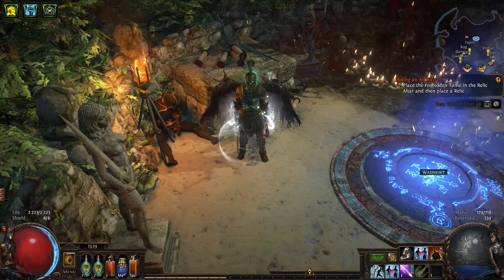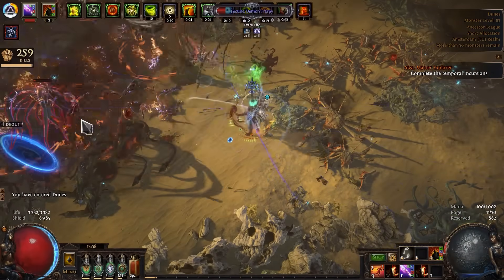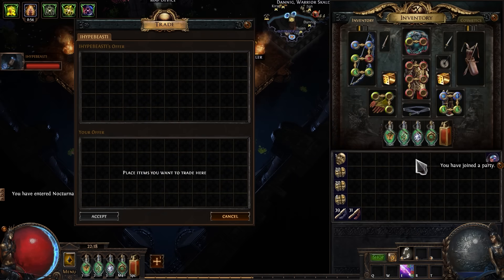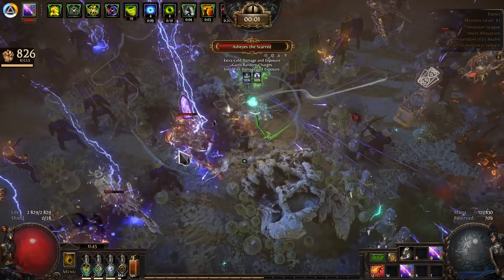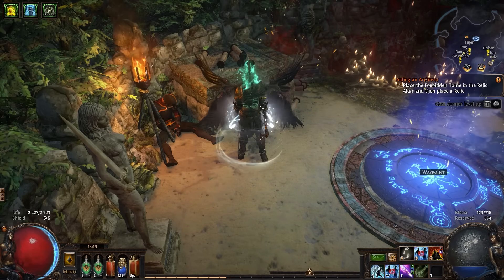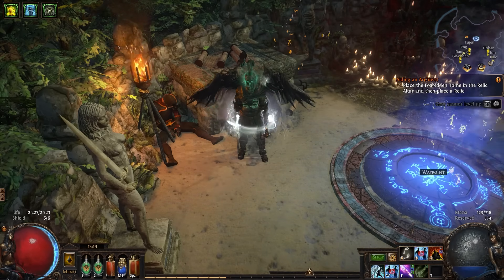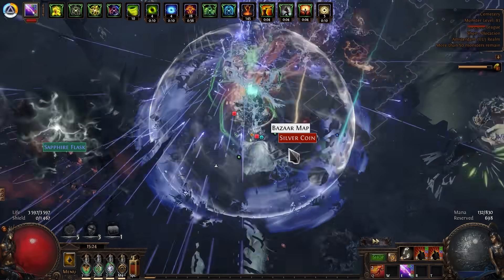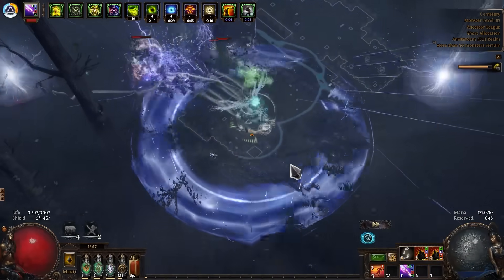Lightning Arrow Deadeye - Magic Find - Part 3 | Path Of Exile 3.22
My Pantheon
- Brine King
- Ralakesh